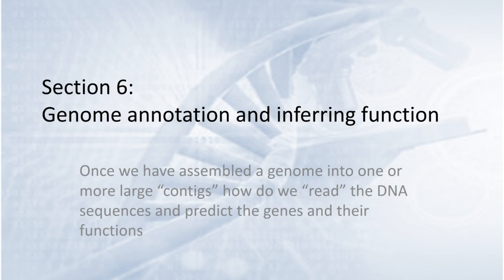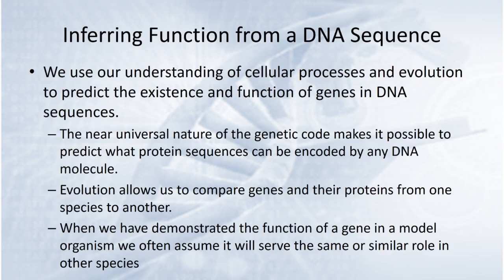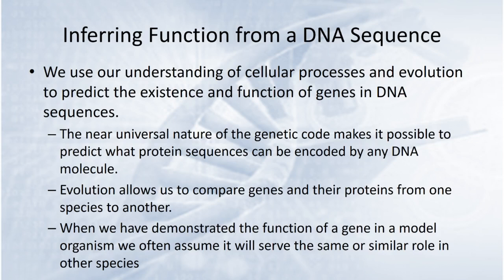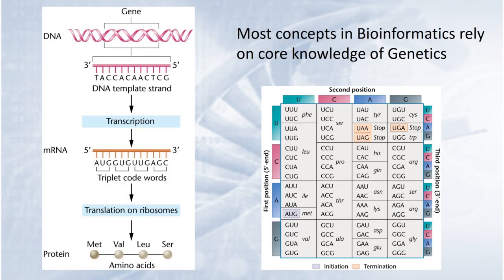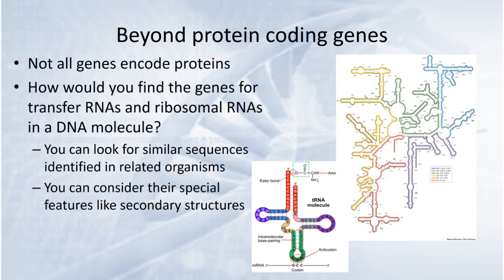Genome annotation and inferring function